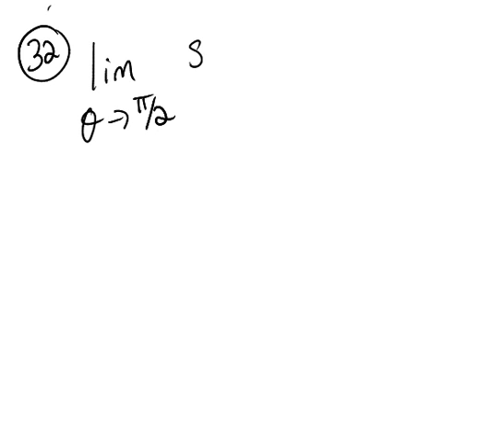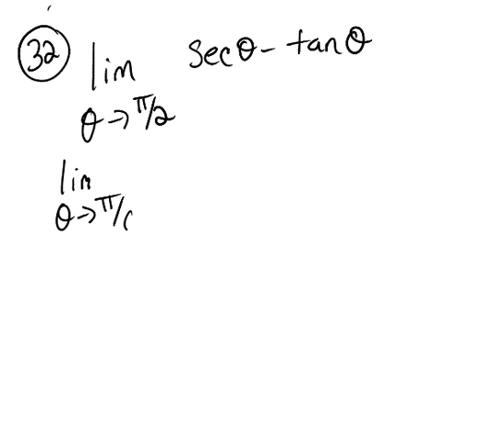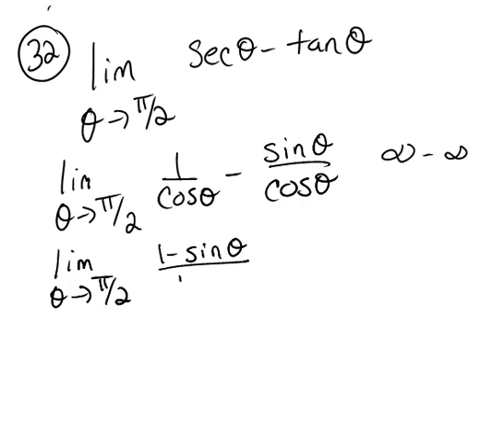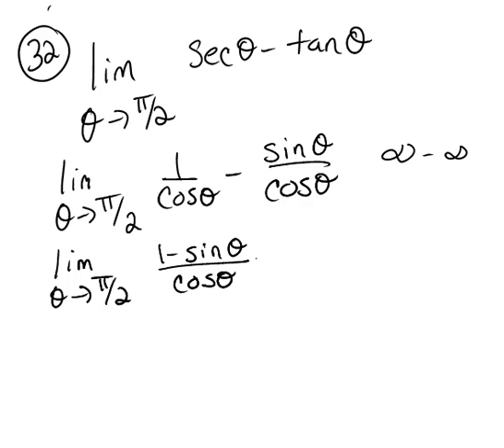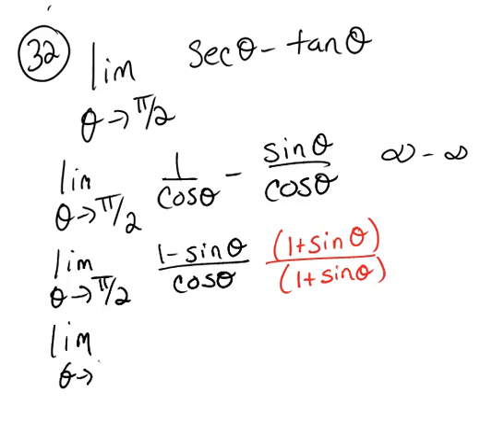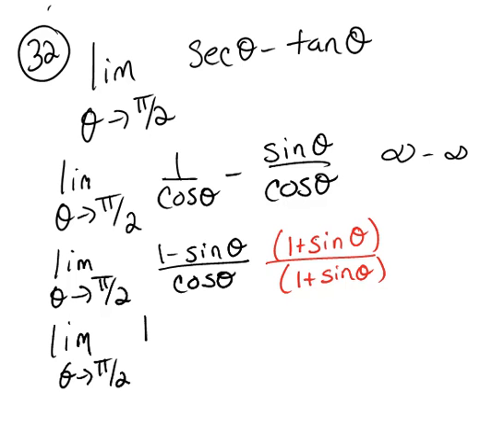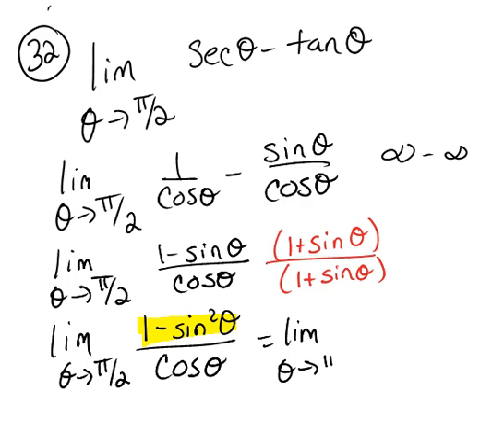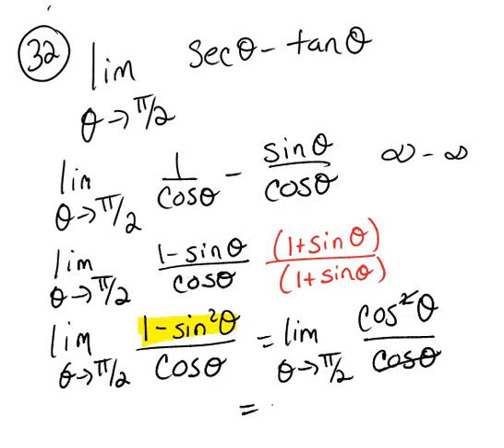1321_2_5_32